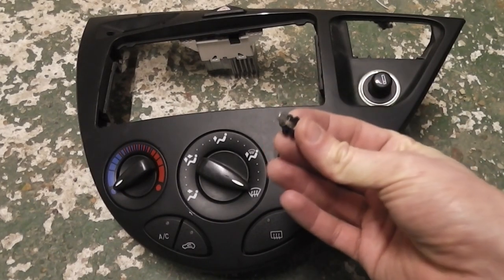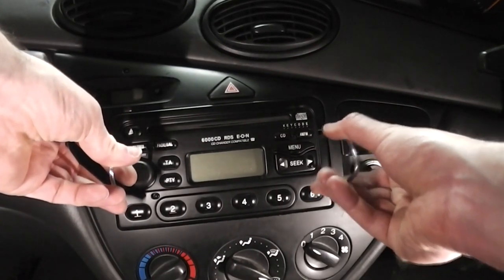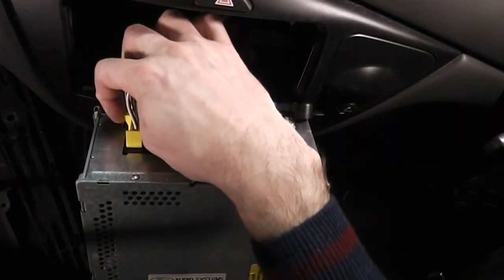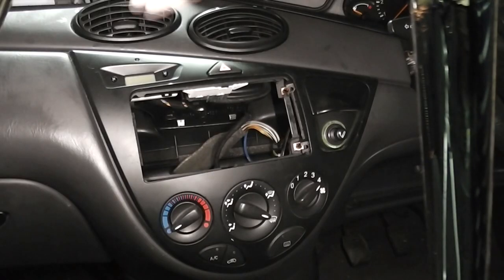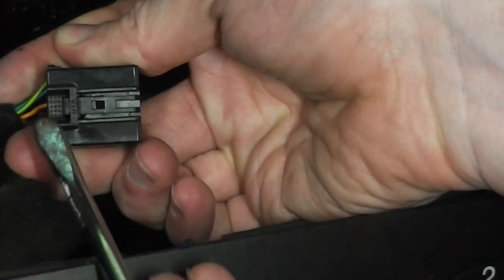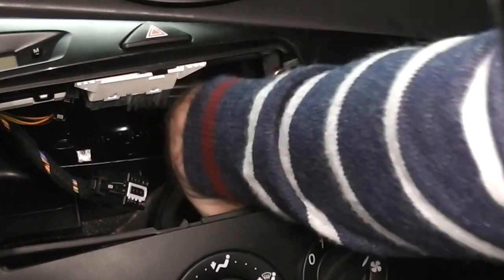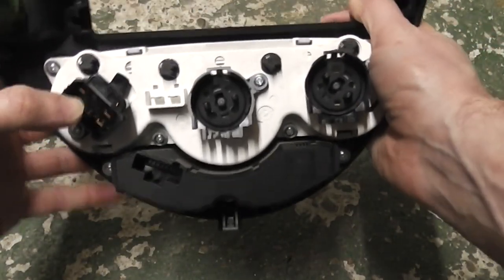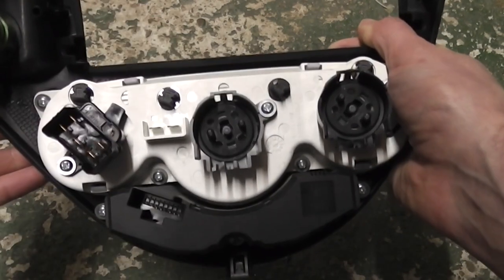Ford Focus Heater Control Panel Bulb Change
How to fix the controls on the heater panel when they don’t light up. How do you remove and change the bulbs on the heater control panel on a Ford Focus. You do not need to remove the heater panel completely. Heater control light fix.